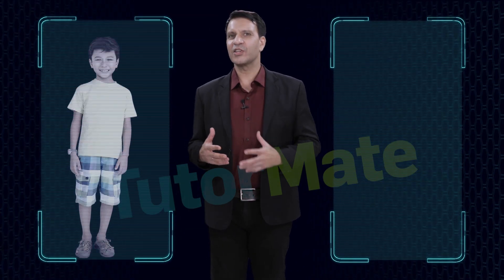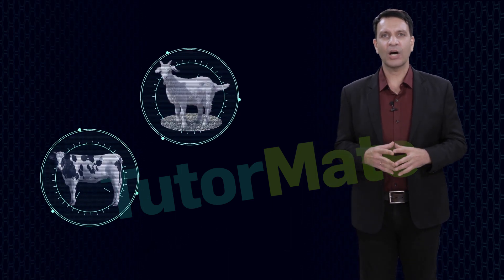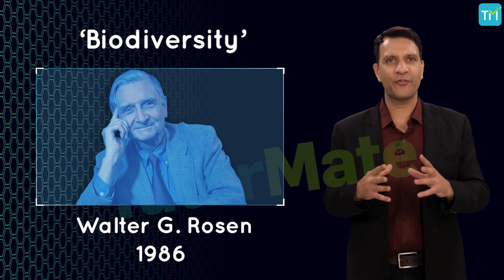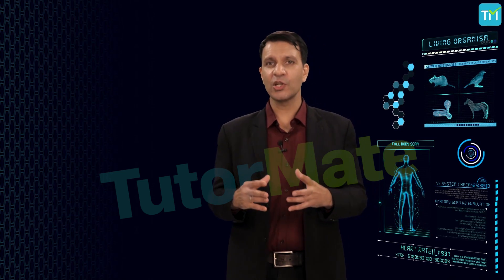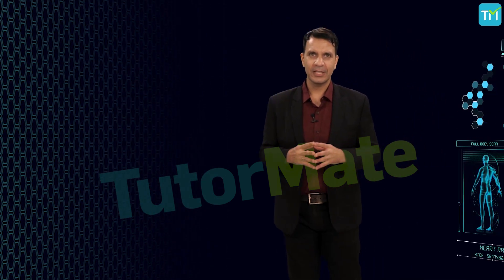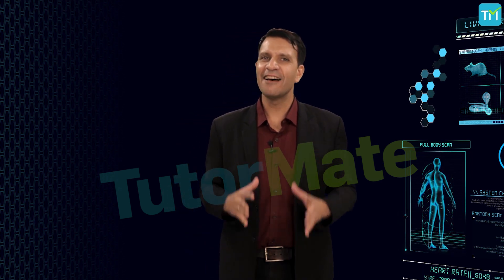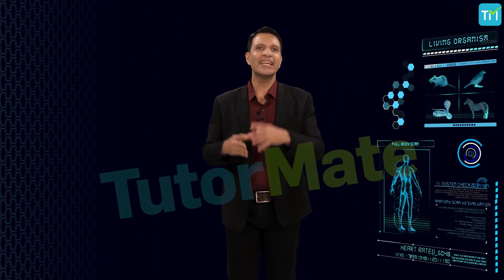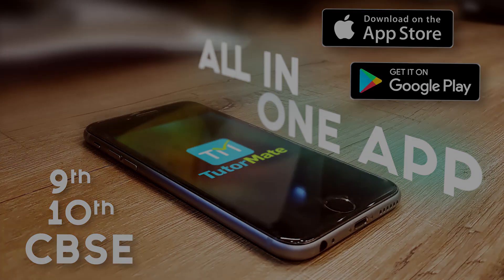Diversity in Living Organisms Science Biology Chapter 7 CBSE (NCERT) Class 9 (IX) Science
This is the video of the seventh chapter (Chapter 7) of Class 9 Science – Diversity in Living Organisms

The topics that are covered in this video are listed here: We first take up a topic to understand What is the basis of classification. We then learn about the Classification and evolution. After that we move on to the third topic of The Hierarchy of classification groups where we study various kingdoms like Monera, Protista, Fungi, Plantae and Animalia. After that we study in depth about the kingdom Plantae. Here the classification is done into Thallophyta, Bryophyta, Pteridophyta, Gymnosperms and Angiosperms. After this we look into the world of kingdom Animalia. Here further classification gives Porifera, Coelenterata, Platyhelminthes, Nematoda, Annelida, Arthropoda, Mollusca, Echinodermata, Protochordata and Vertebrata. The vertebrata is further classified into Cyclostomata, Pisces, Amphibia, Reptilia, Aves and Mammalia. Then we end the video with the knowledge of Nomenclature.

to learn more about Diversity in Living Organisms and Tutor Mate.